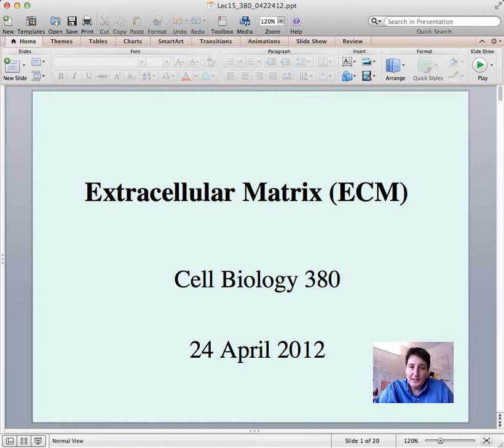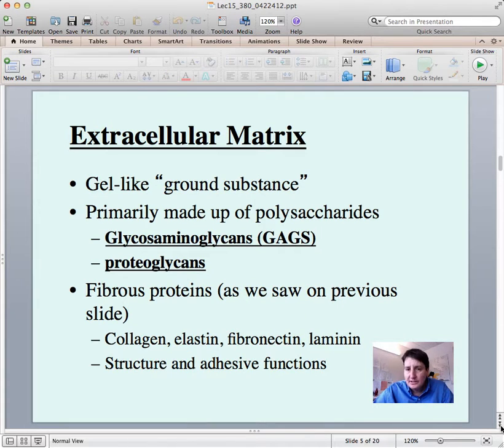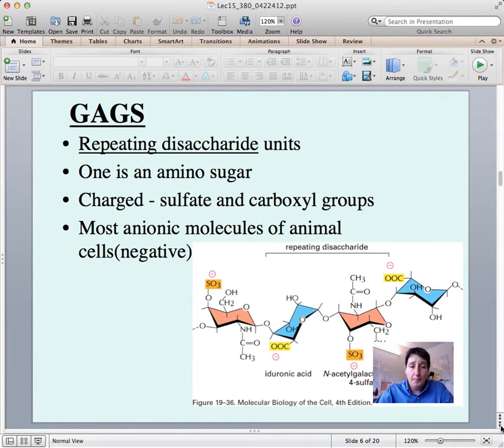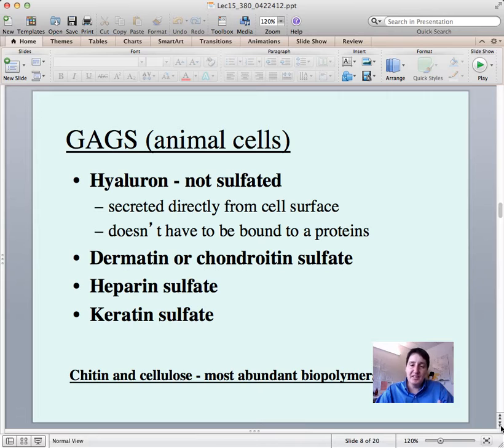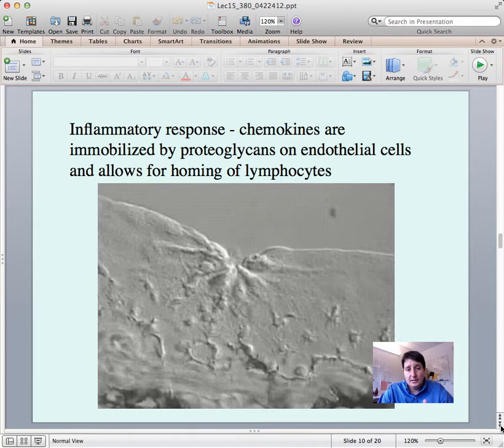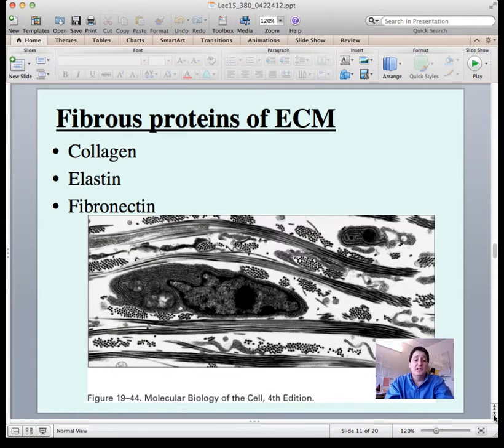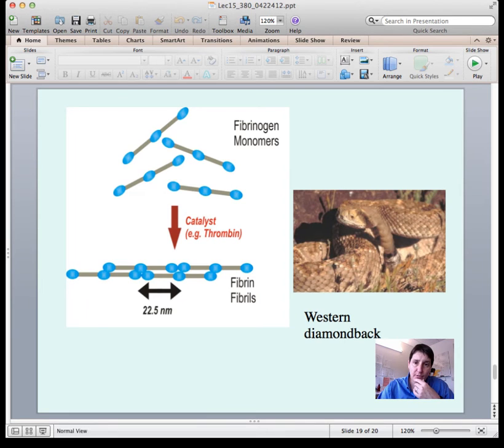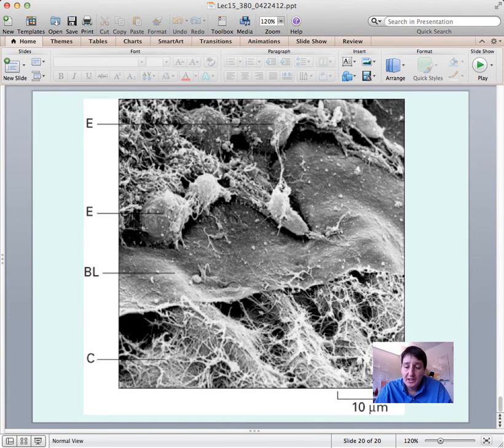Extracellular Matrix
This video talks about the molecules involved in the extracellular matrix.  Both sugars and fibrous proteins play an important role in their interactions with cells and molecules secreted from cells in a variety of cellular processes.  This lecture discussed those topics and discusses some diseases associated with defects in extracellular matrix molecules.